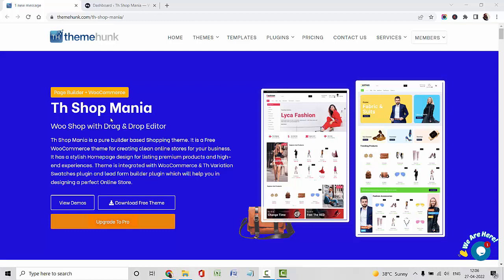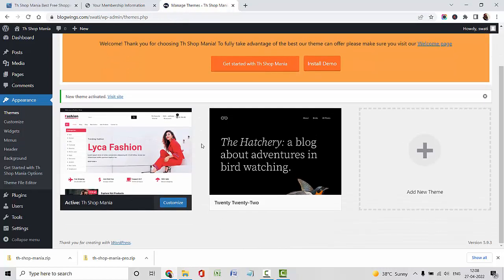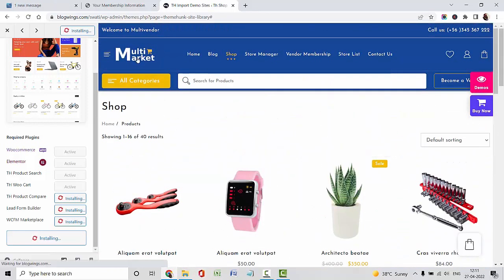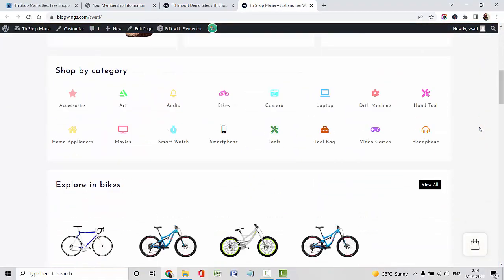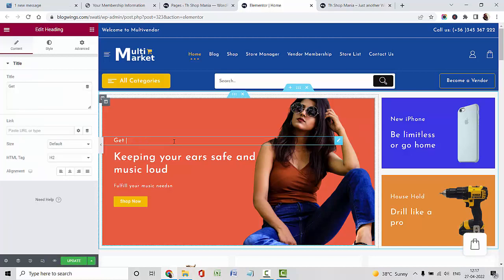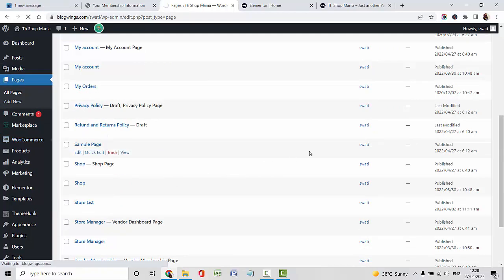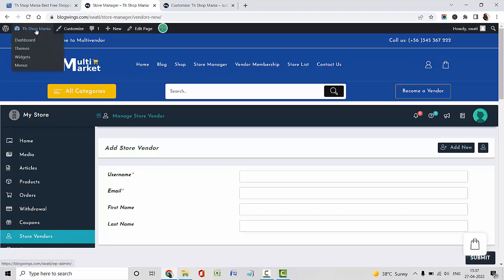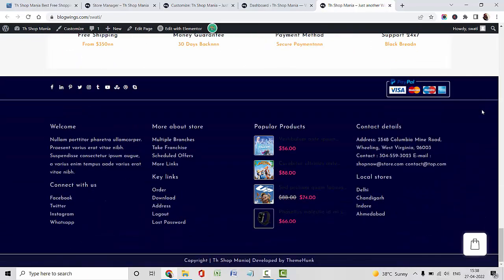How to Create Multi vendor Marketplace Website for your Business | WordPress eCommerce Themes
Want to create a Multivendor website for your business ? This video is for you. In this video we have designed an amazing Multivendor website using Th Shop mania and page builder Elementor. Th Shop mania is a  WooCommerce marketplace theme for creating multi-vendor stores. Theme is integrated with WooCommerce plugin and compatible with many WordPress plugins.